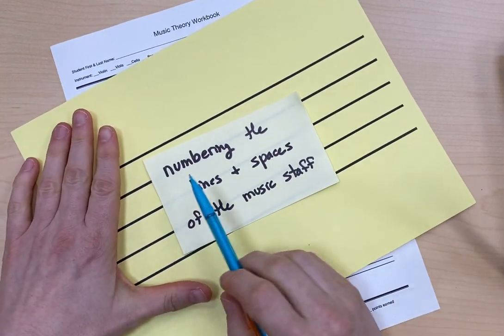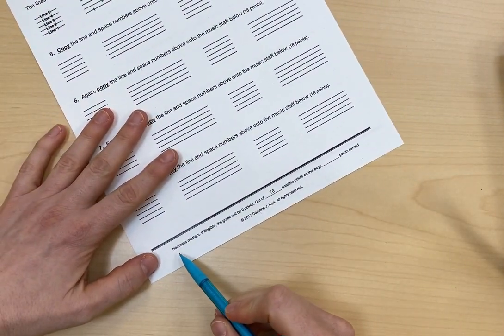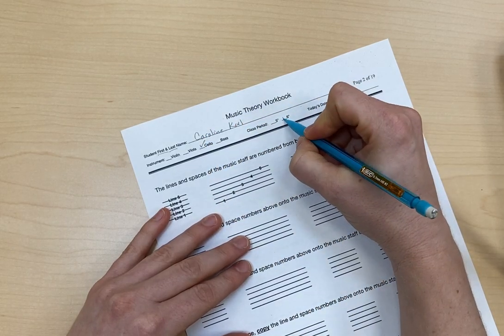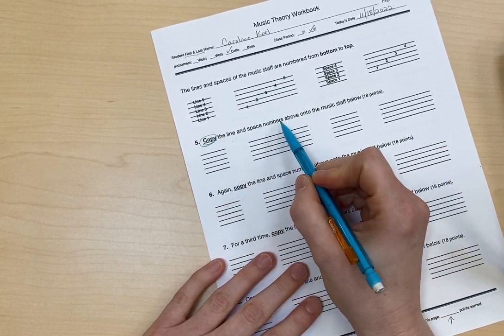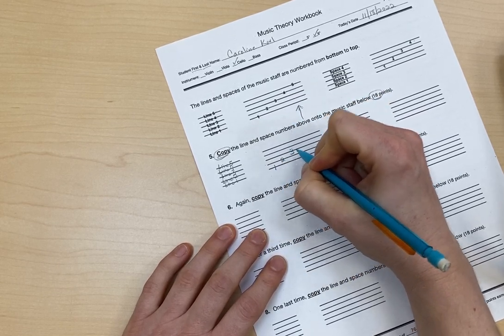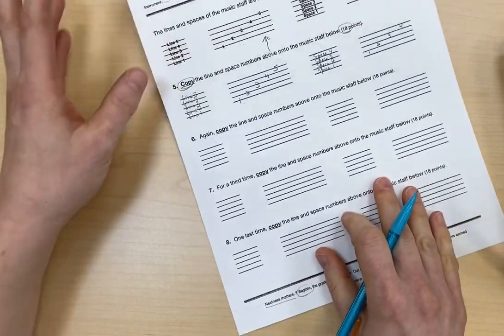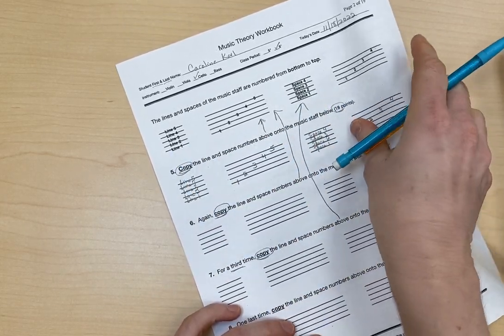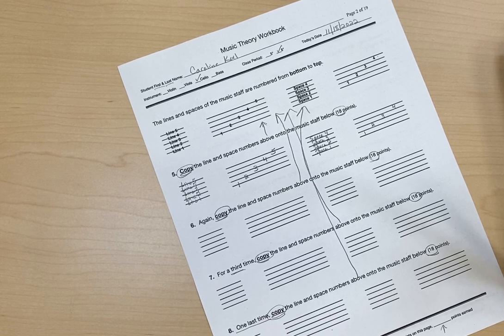Music Theory Page 2: Numbering the Lines and Spaces